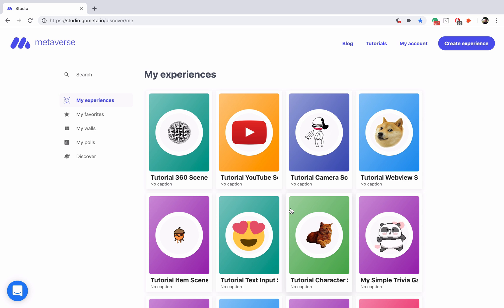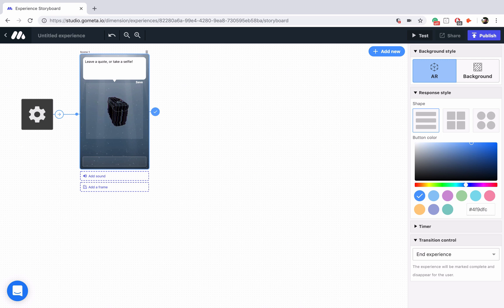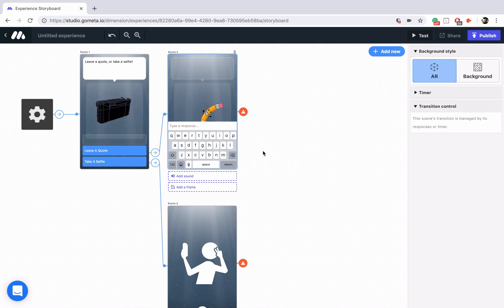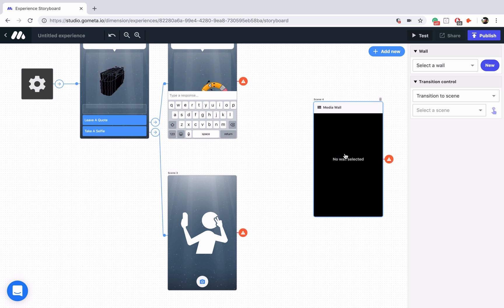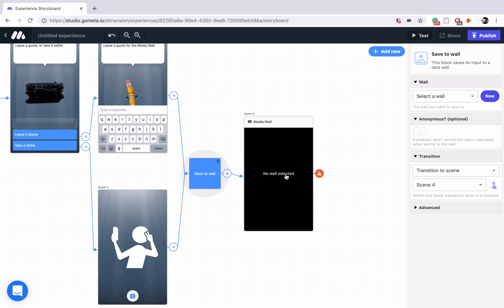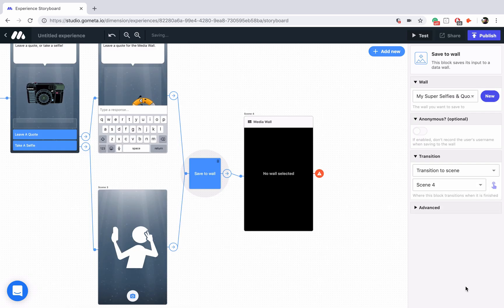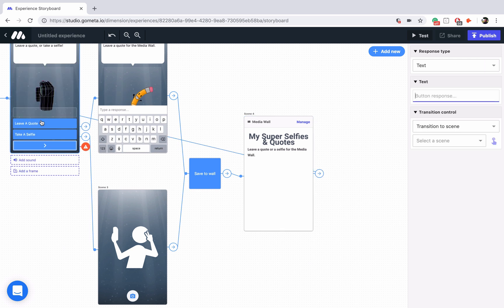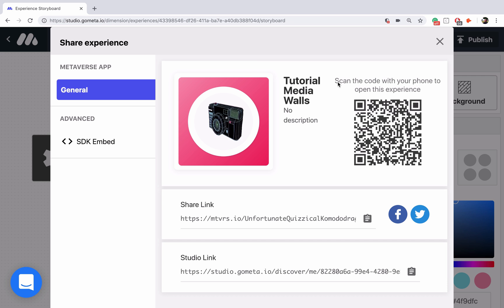Media Walls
Learn how to create a Text/Photo/Video Wall for your experience using Media Walls.